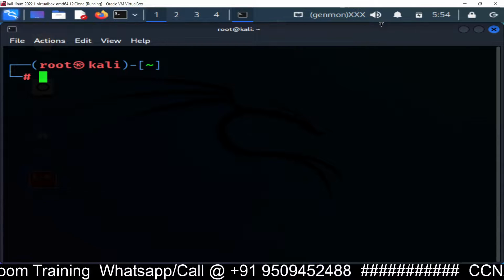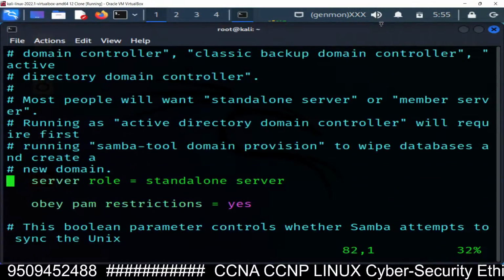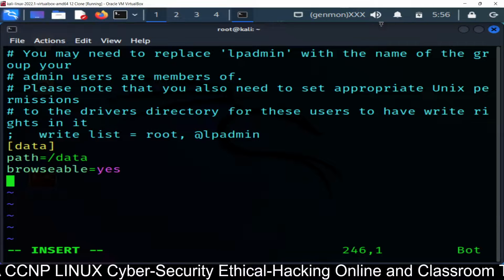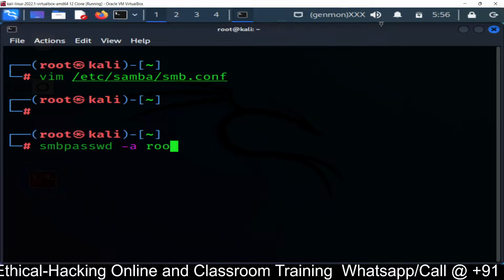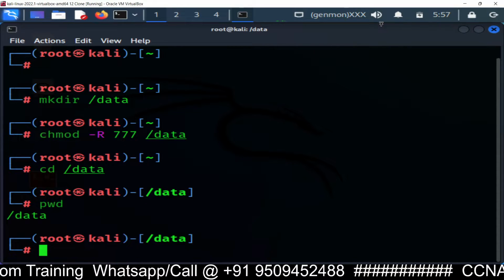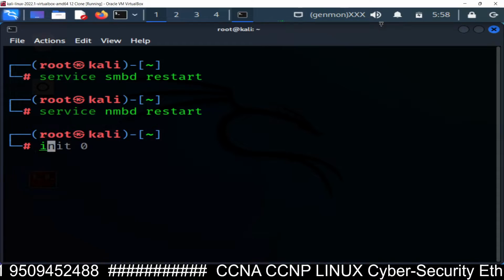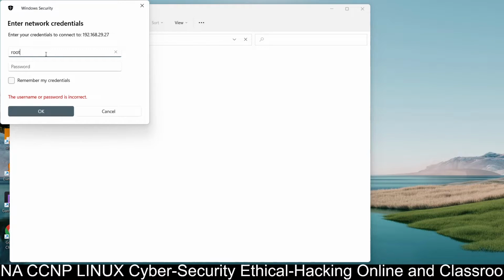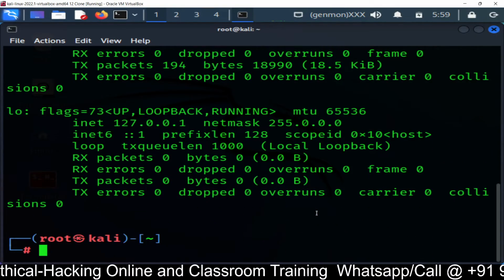SAMBA SERVER: File sharing between Windows and kali Linux Machine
CCNA and CCNP Online / Classroom Training
Cyber Security  Online / Classroom Training
Linux Administration Online / Classroom Training
Website Designing and Development Online / Classroom Training
Penetration Testing and Network Security Online / Classroom Training